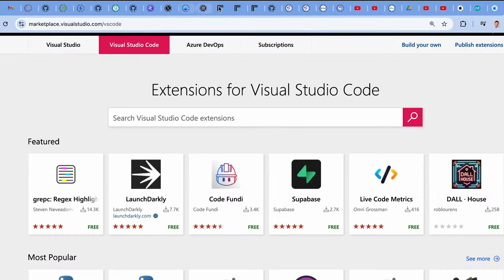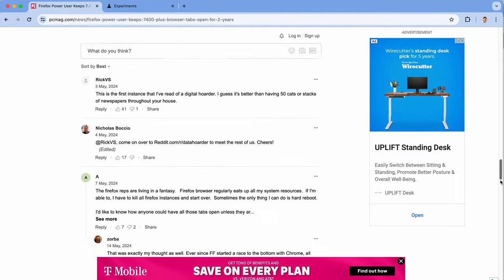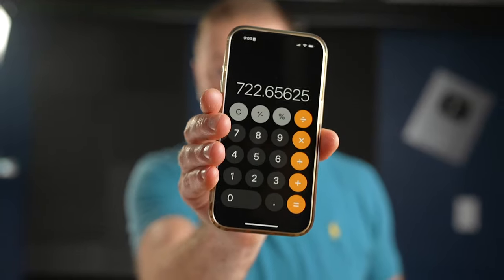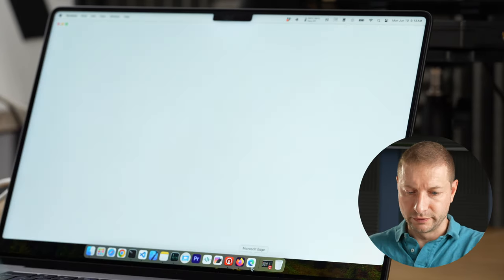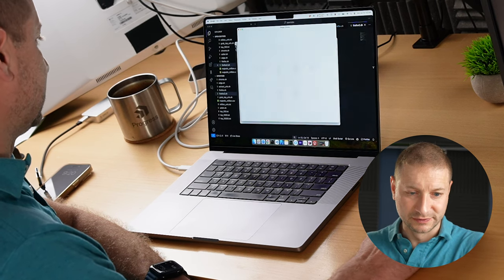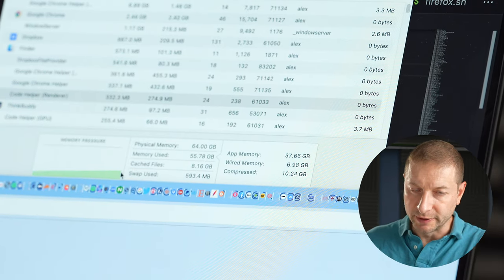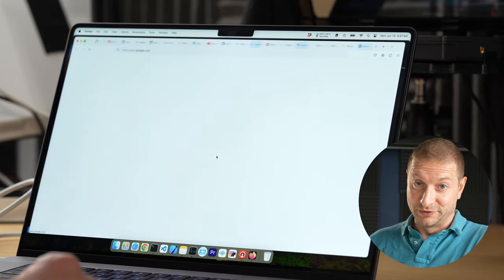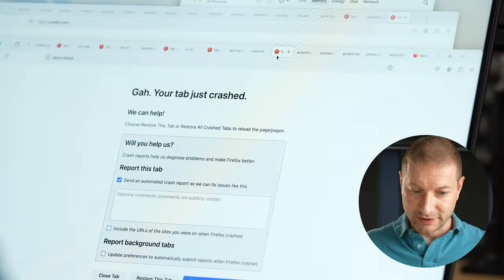7400 browser tabs killed my computer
My attempt at automatically opening 100, then 1000, then 10000 tabs in several browsers. I crashed my computer.

🛒 Gear Links 🛒
* 🍏💥 New MacBook Air M1 Deal
* 💻🔄 Renewed MacBook Air M1 Deal